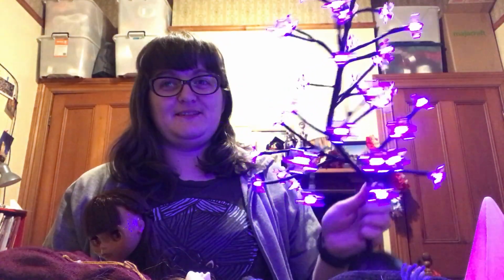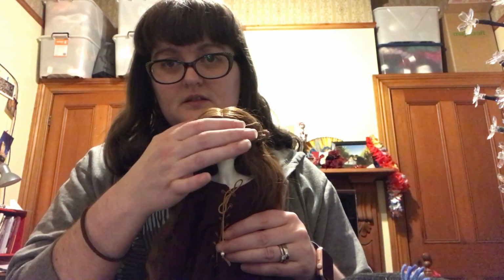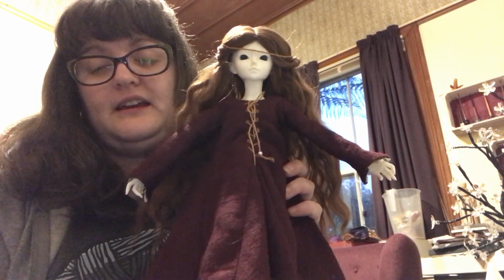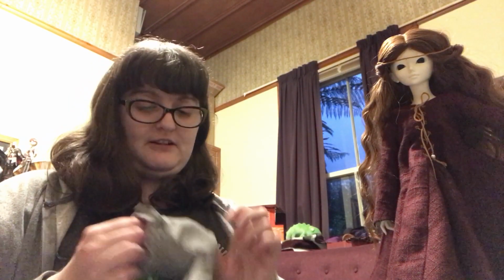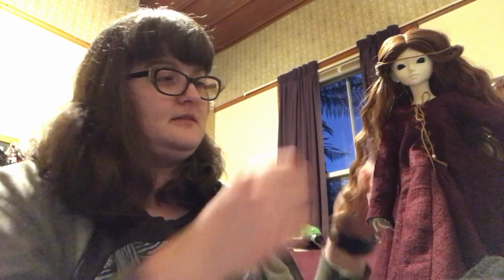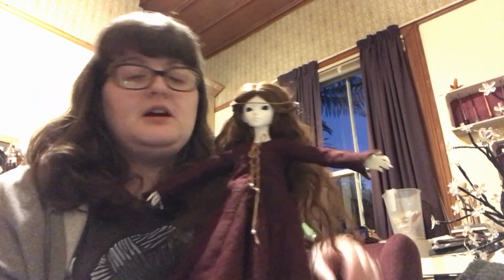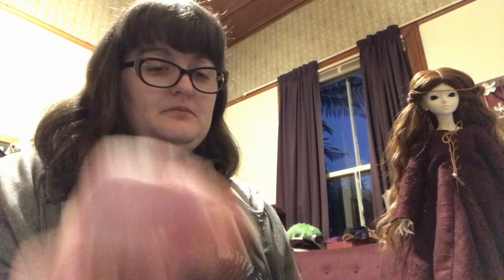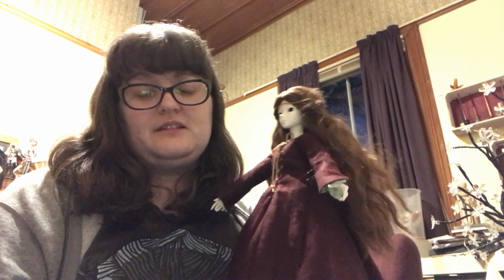Dolly chat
Costuming chat and rambles and stuff.